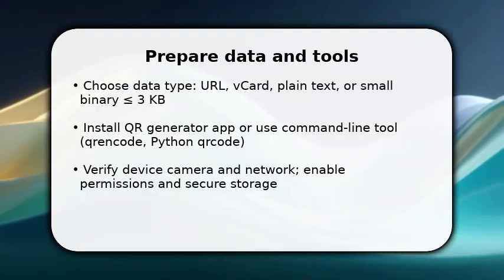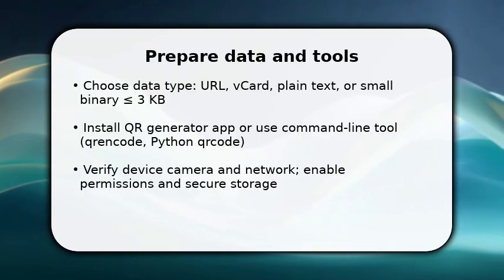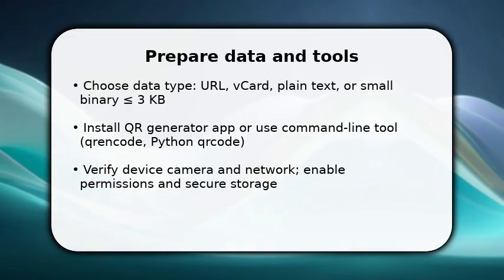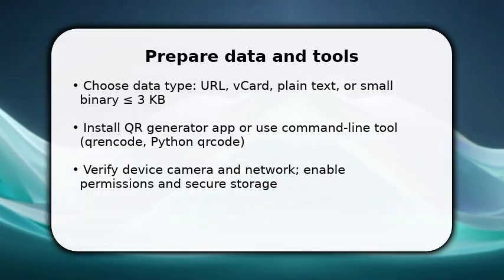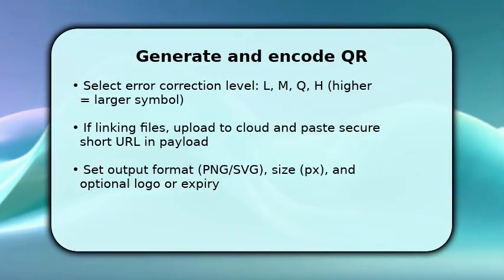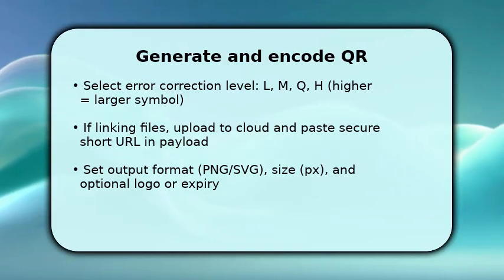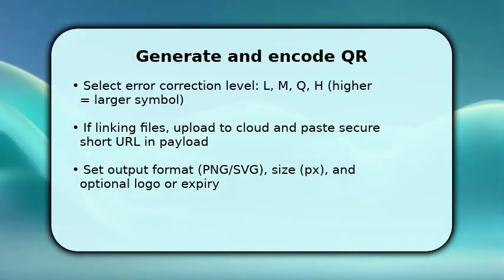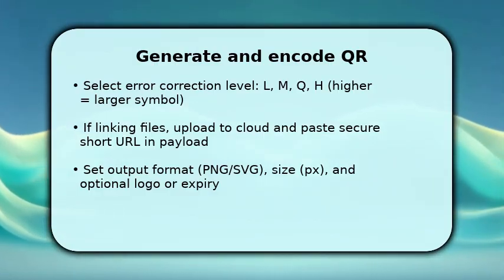How to Transfer Data Through Qr Code - Step by Step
Learn the simple process of transferring data using QR codes step by extr.

QR code usage guide, data sharing with QR code, step-by-step QR encoding tutorial, transfer information via QR scanner app, quick response (QR) technology basics